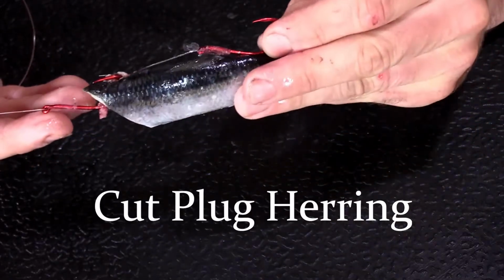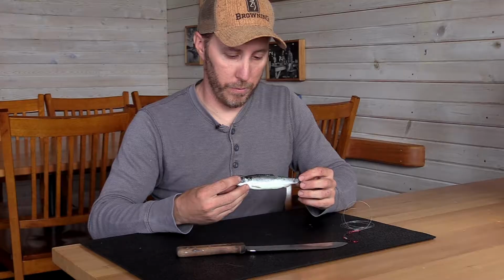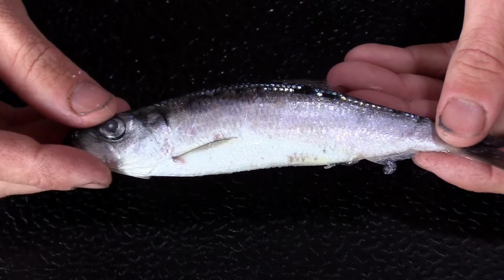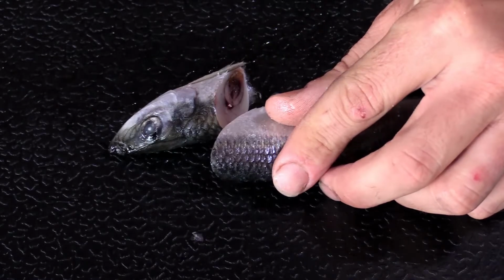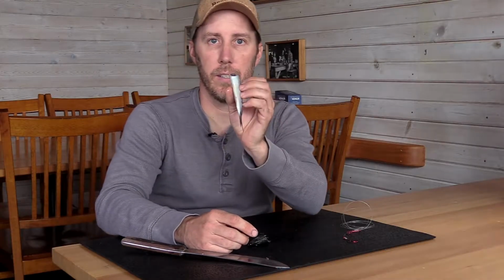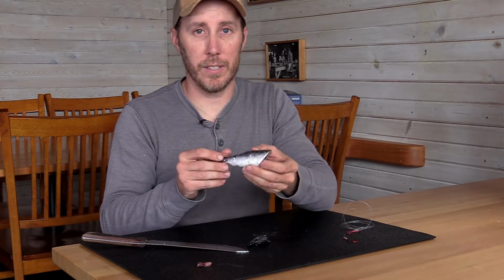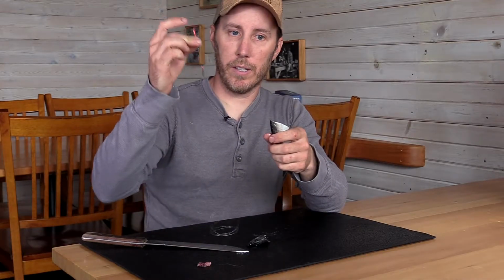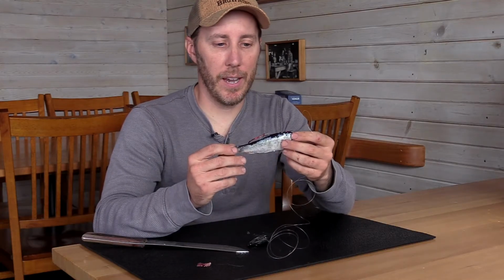How to rig a Cut Plug Herring for Salmon Fishing (Great for Trolling and Mooching)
In this video Capt. Chris demonstrates step by step how to rig a cut plug herring for salmon fishing. He uses two 4 ought octopus hooks tied to a 30lb fluorocarbon leader. He uses the green labeled herring for his cut plugs. He likes to use this rig for mooching but it's also great for trolling for salmon. Capt. Chris catches pink salmon, silver salmon (coho) but most of all he is targeting king salmon with this rig.

Baranof was conceived by AJ and Chuck Slagle, while overnighting on the beach at Slate Island in the year 2000. Having grown-up hunting and fishing in Southeast Alaska and passionate about the multitude of wilderness experiences available they believed a family looking for the true Alaskan experience should be introduced to not only sport fishing but offered the simple Alaskan pleasures, especially eating a selection of fresh Alaskan seafood, beach combing, and the enjoyment of campfires on a remote Alaskan beach. The Slagle's believe a personal introduction to the southeast Alaska lifestyle is more than a box of fish.